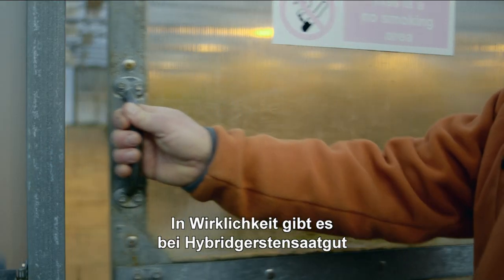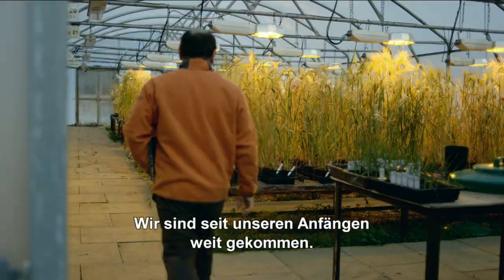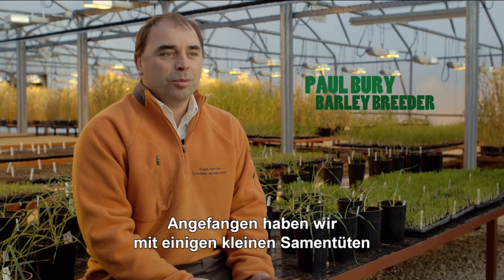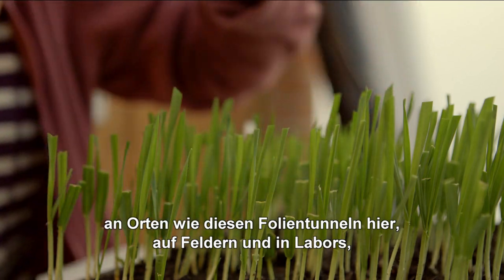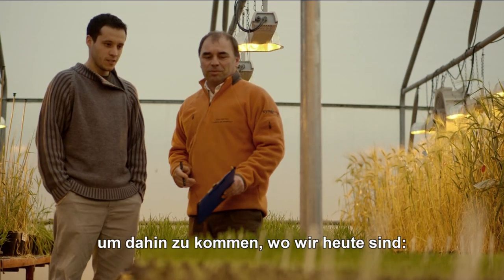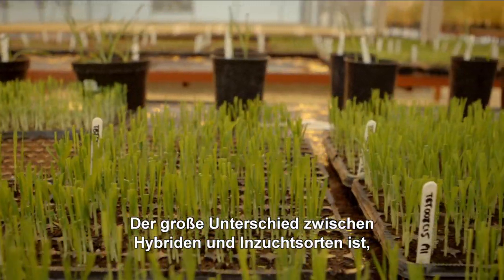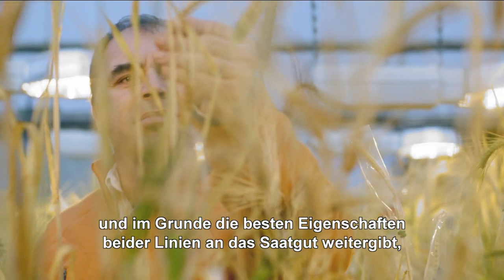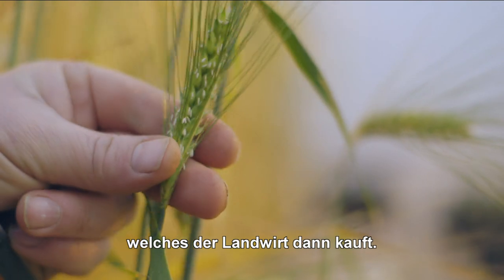Innovation Hybridgerste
Die jahrzehntelange Forschung, umfassende Investitionen und das biotechnologische Know-how der Syngenta Forschung sind die Basis für das herausragende Ertragspotenzial der Hyvido Hybridgerste.

Stand der Informationen: 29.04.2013. Vorbehaltlich zwischenzeitlicher Änderungen.

Pflanzenschutzmittel vorsichtig verwenden. Vor Verwendung stets Etikett und Produktinformationen lesen. Bitte beachten Sie die Warnhinweise und -symbole in der Gebrauchsanleitung. Diese Informationen ersetzen nicht die Gebrauchsanleitung. Bindend ist der Text an der deutschen Syngenta Verkaufsware. Diese Informationen gelten nur für das Vertriebsgebiet Deutschland.